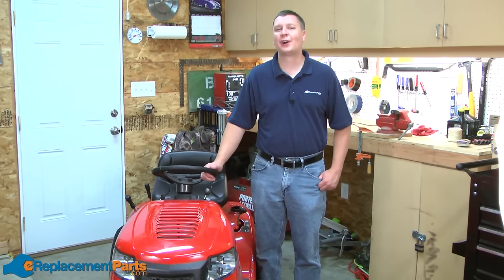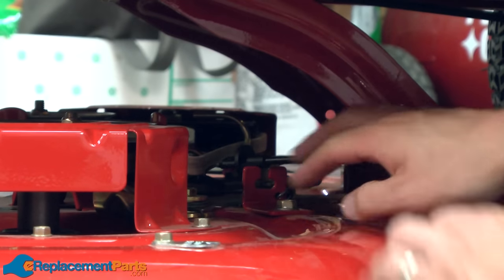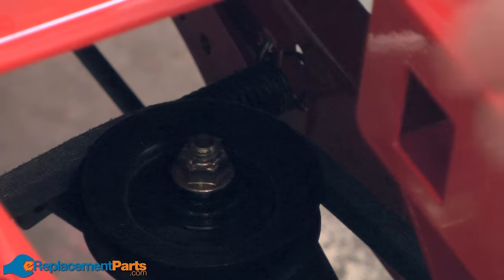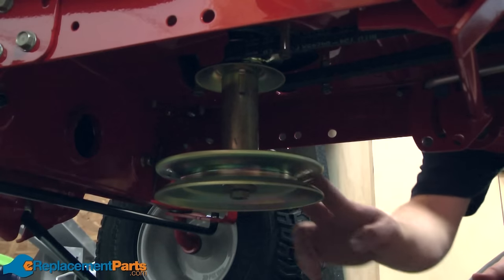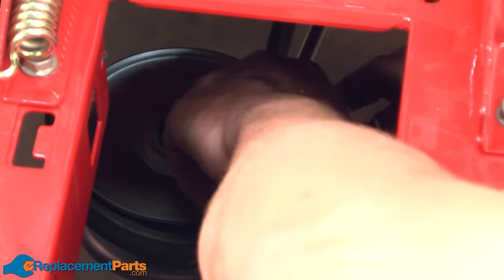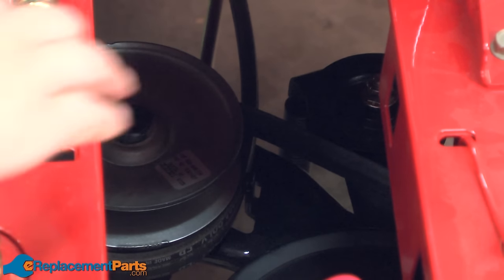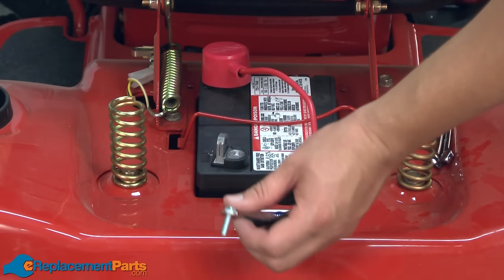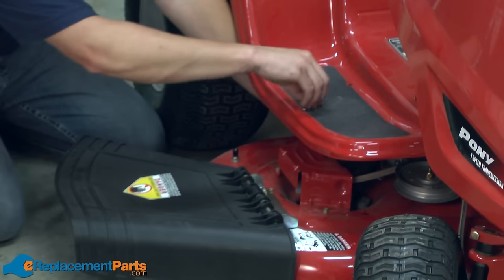How to Replace the Drive Belts on a Troy-Bilt Pony Lawn Tractor (Part # 954-0241A)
Get a replacement drive belt for your Troy-Bilt Pony lawn tractor

This tutorial will show you how to remove and install the drive belt on a Troy-Bilt Pony lawn tractor/riding mower. Helpful items include socket wrench.